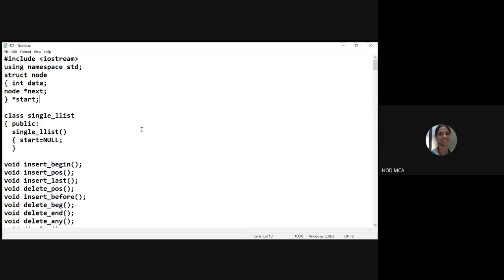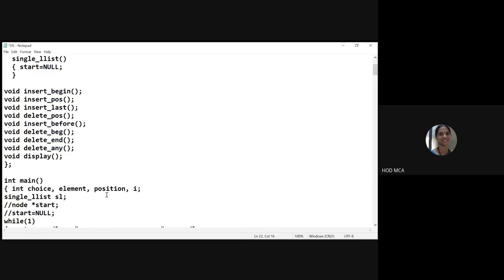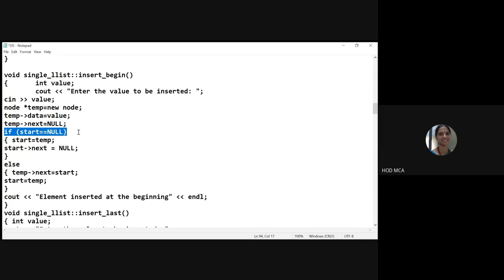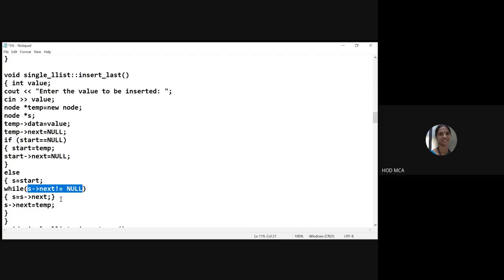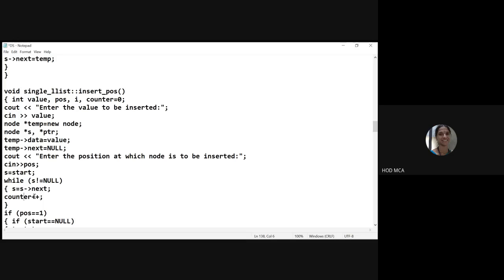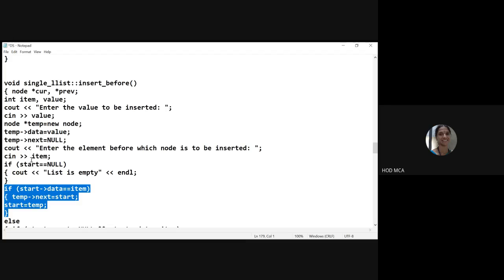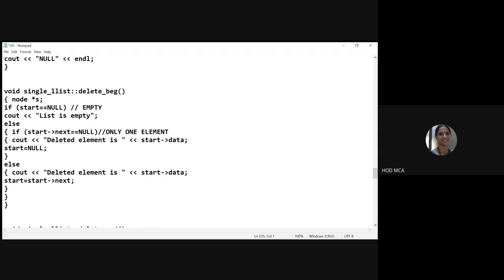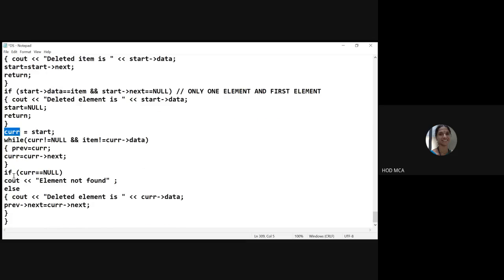DS Revision Class2 27 5 2020 Dr AK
Linked list revision